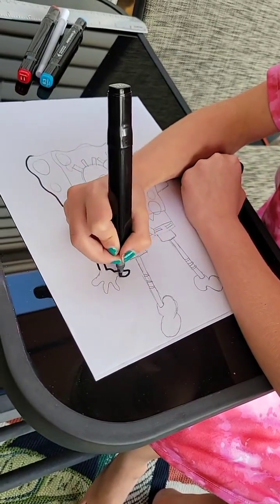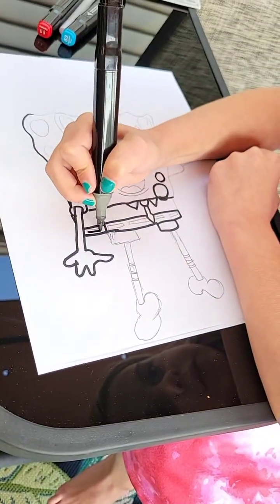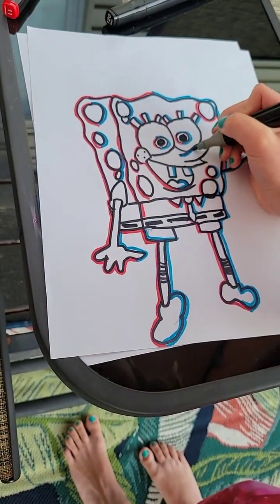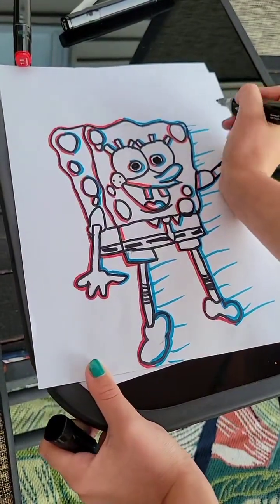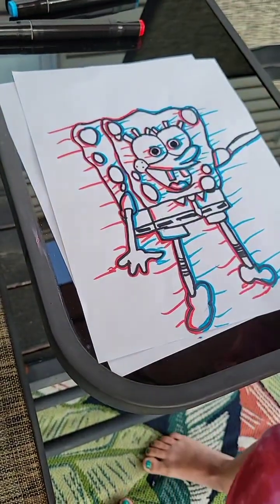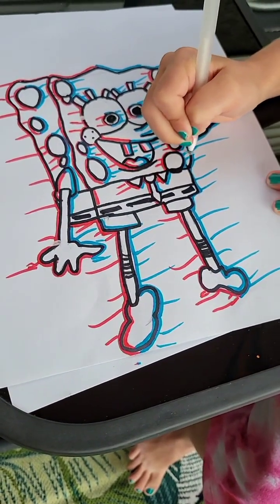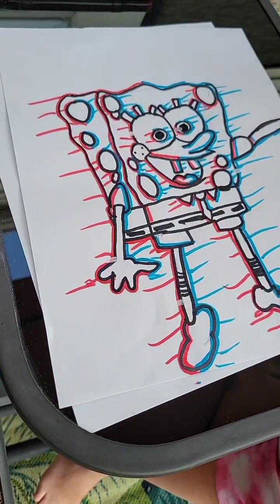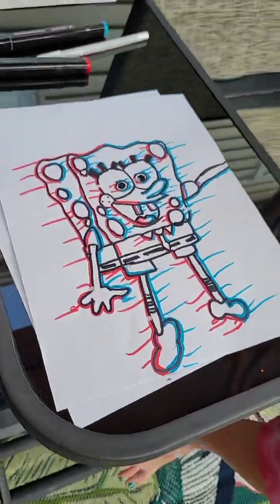SpongeBob Glitch Drawing